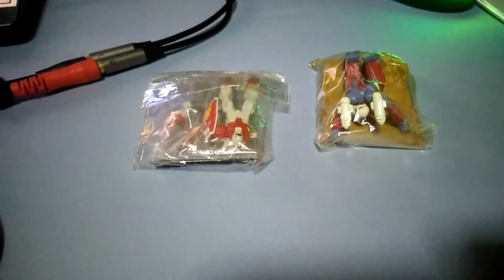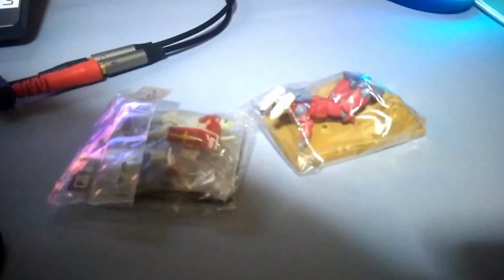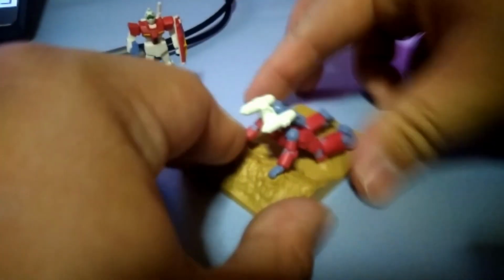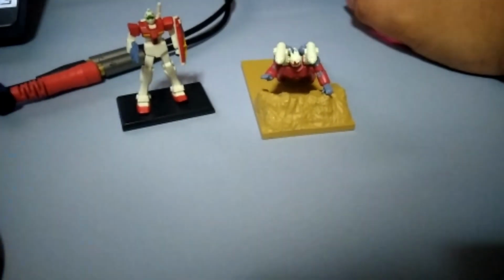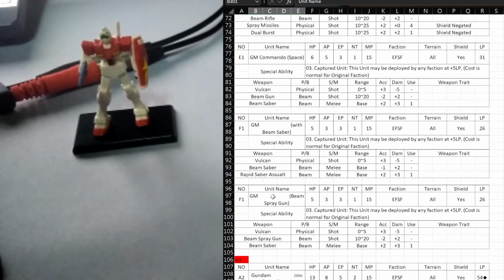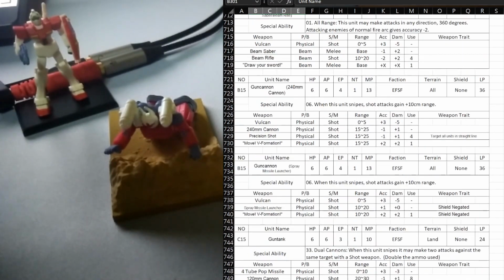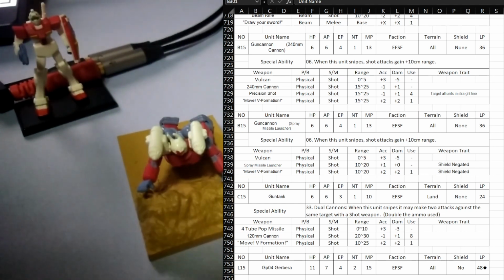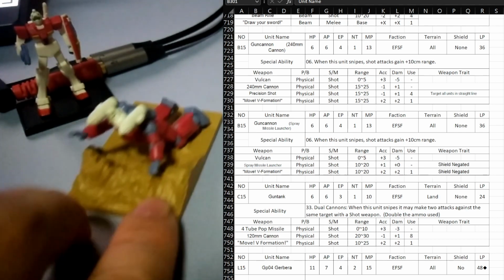[GCTB] 1/400 RGM-79 GM Spray Gun & RX-77-2 Guncannon Spray Missile for EFSF army in GCTB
GCTB = Gundam Collection Tactical Battles